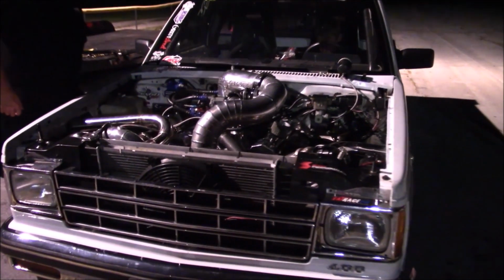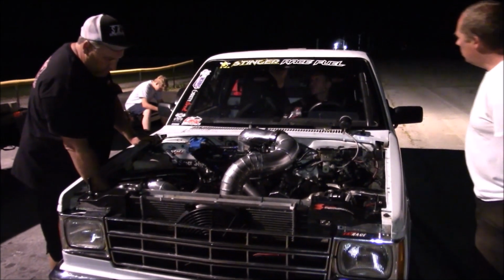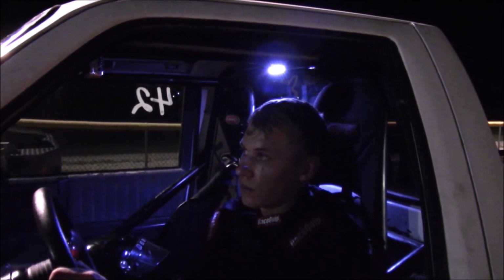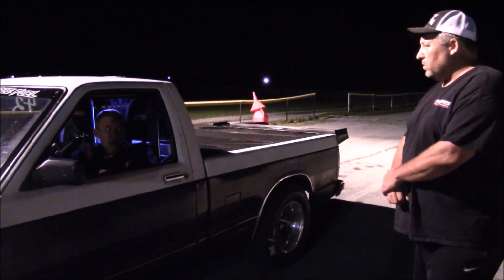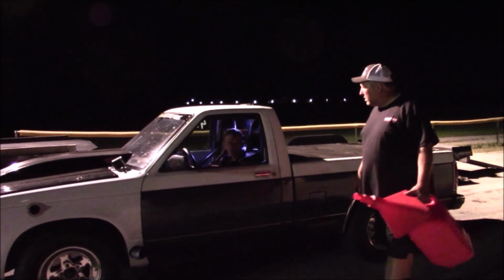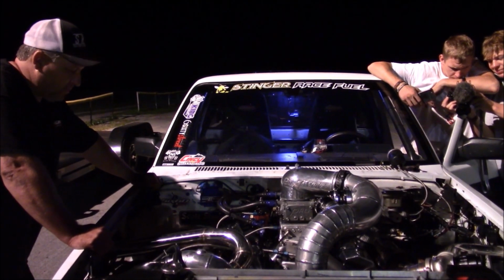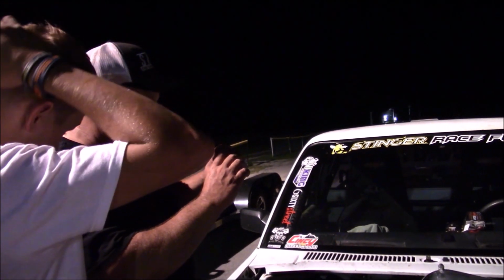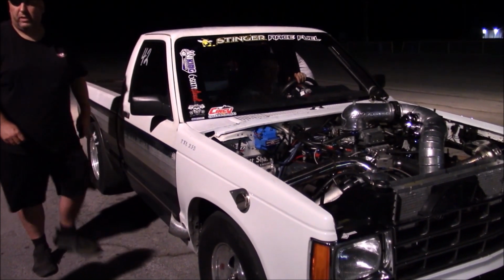Street Racing Channel Twin Turbo S10 Testing New PT 7675 Turbos For $10,000 Race No Prep Mania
Billy of Street Racing Channel testing out a pair of Precision LS-Series PT7675 Turbos in his S10 at Marion County Raceway preparing for No Prep Mania 4.5 in Small Tire for $10,000 at Tad and Jim's Dragway of Magnolia in Ohio.

Video credit to Kenneth for the clips of the No Prep Race.